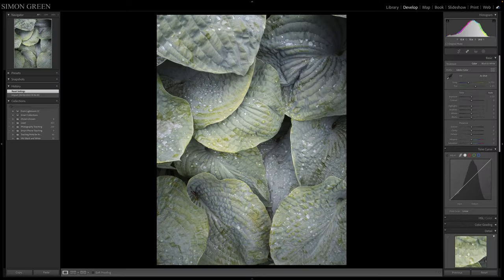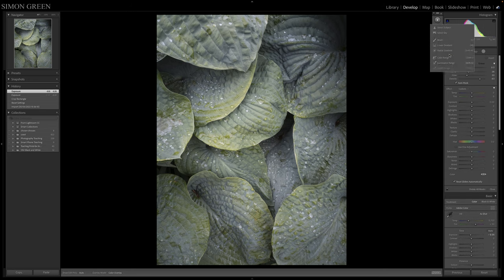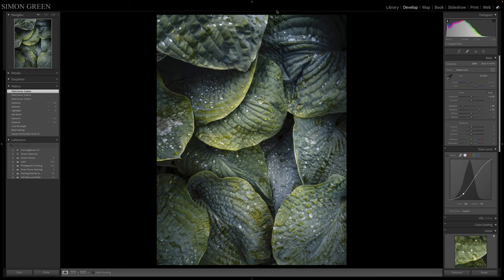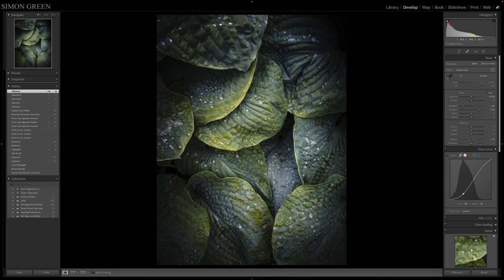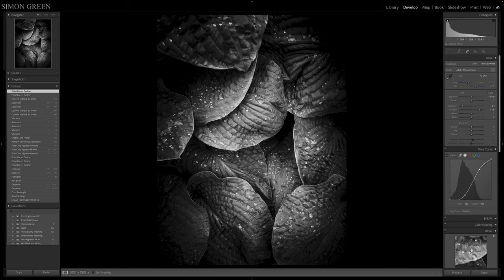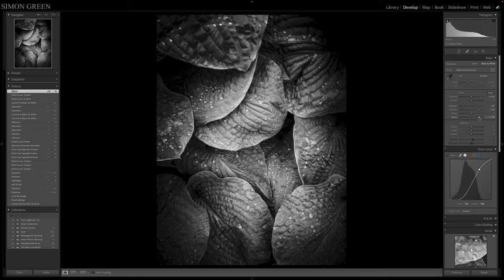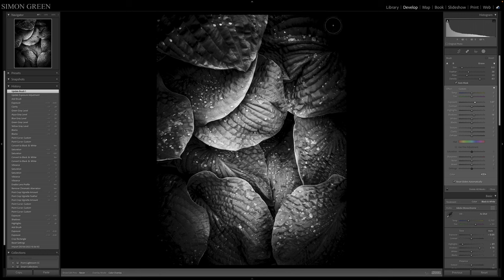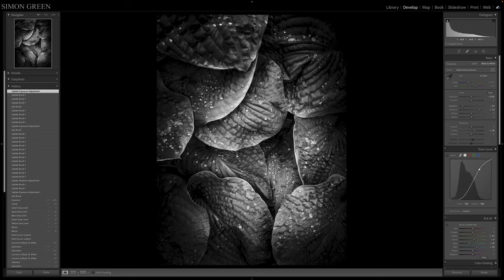Editing to Black and White in Adobe Lightroom Classic (2022)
Editing from a RAW imported image through to a finished black and white image ready for export.